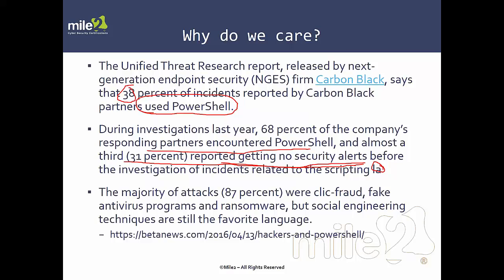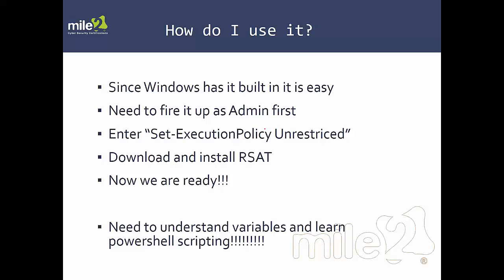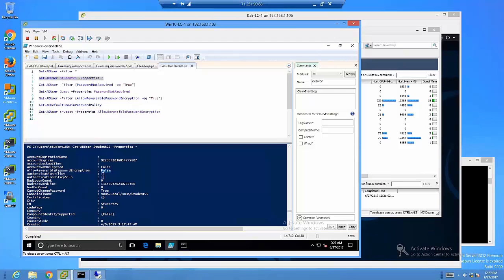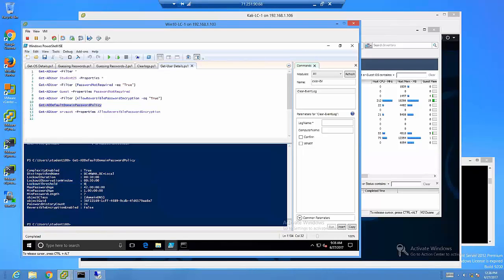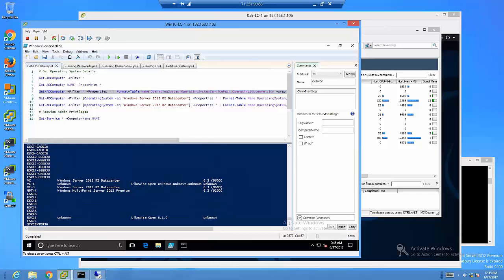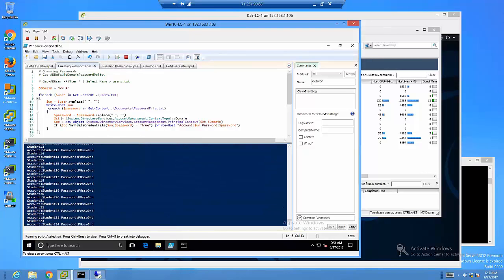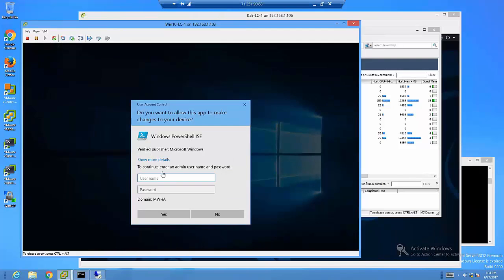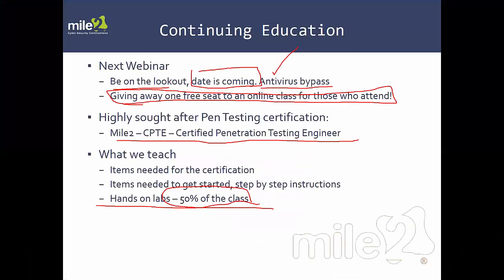How to hack Windows with POWERSHELL (FULL Mile2 CPTE Course)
We all love scripting right! Well ok, some do not but Microsoft Powershell sure makes internal pen testing easier. During this session, will learn a little bit about Poweshell itself and then we will learn a few techniques we can use to gather information about our Windows targets including writing a script we can all take with us. Come and enjoy the fun as we dig deeper!